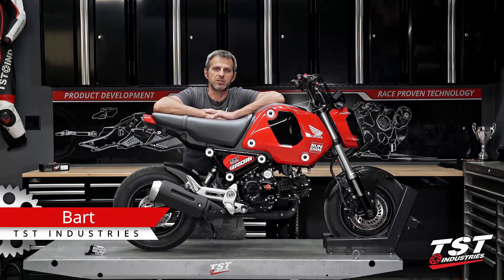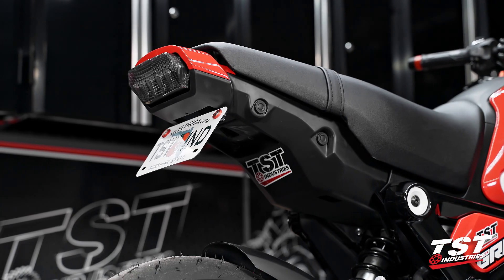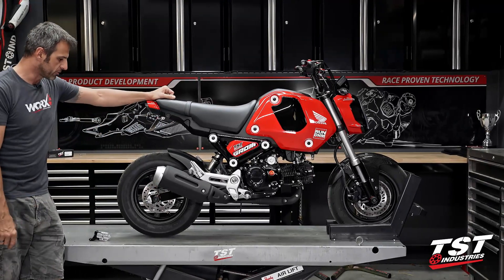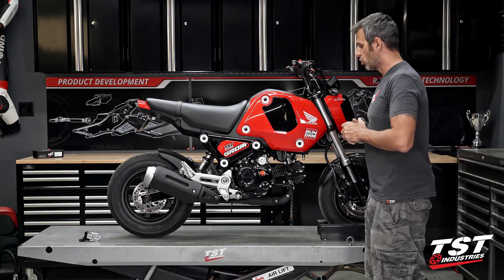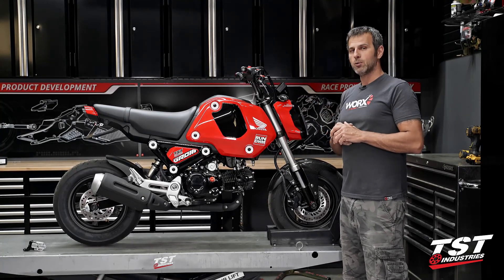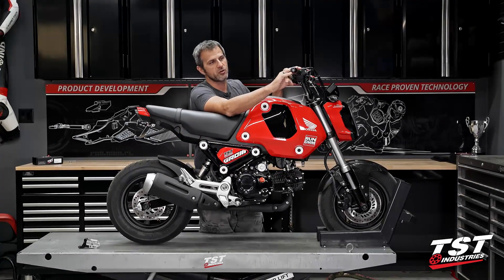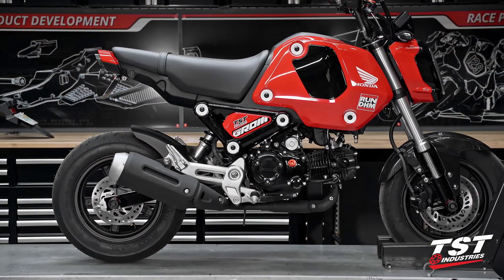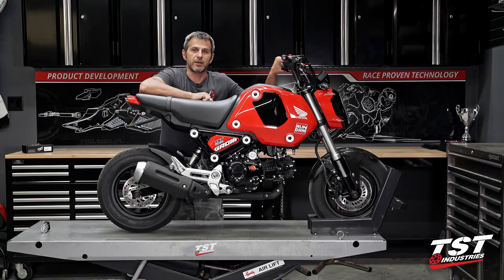2022 Honda Grom - TST Industries Parts Development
Join Bart as we take a deeper look at the all-new 2022 Honda Grom (3rd Gen) as he shows which parts of ours will fit that we already have available and discusses which products we plan on releasing.

We got our hands on a 2022 Honda Grom and it only took seconds for us to tear it apart and get some crucial R&D done to develop new and exciting parts for your favorite mini bike!